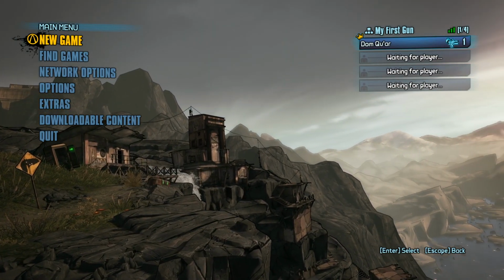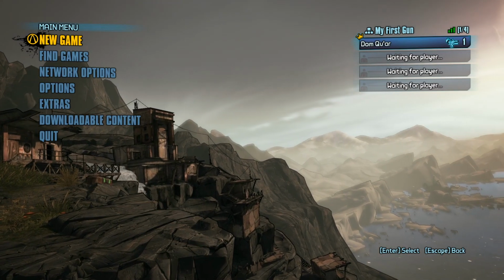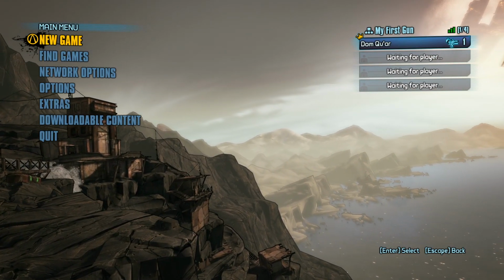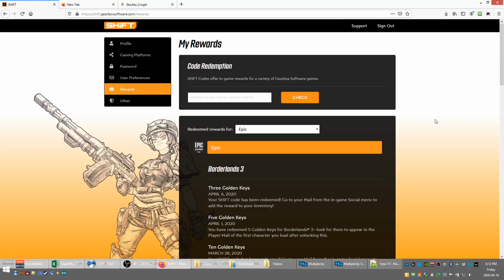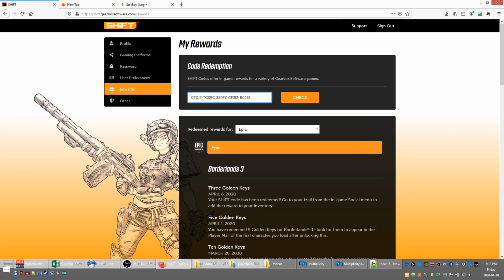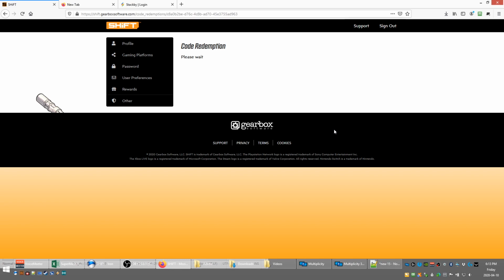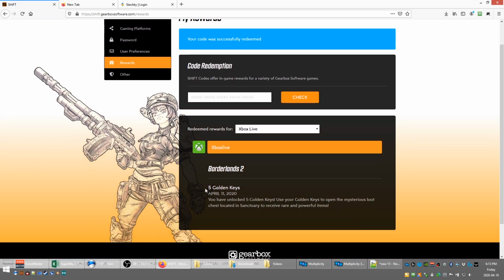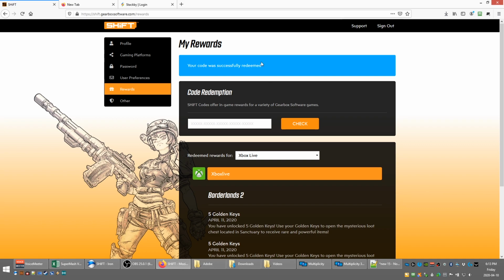10 Golden Keys Shift Codes - Borderlands 2 - BL2 - Expires April 20, 2020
Claim your Shift Codes for Borderlands 2 to get 10 Golden Keys using both codes below.  Each of them is worth five golden keys.  Today I've done a sample video for you on how to redeem the code on the Gearbox site, but you can also redeem the keys inside the game.

W3533-XW9ZZ-H3KZK-9BKTT-WW3WX  - 5 Golden Keys for Playstation
KBW3J-ZKSZH-9J5HC-HB53B-SRCFT  - 5 Golden Keys for Playstation

KJKBT-KCBJC-FXT65-TTTT3-W3XSR  - 5 Golden Keys on Steam
53WT3-X5T35-R6TX5-333JJ-ZCRTZ  - 5 Golden Keys on Steam

CTCJ3-TCK9C-ZS6FZ-CF3J3-B665J  - 5 Golden Keys on Xbox
5353T-CC5ZW-99RRS-5FBTT-9SFT3  - 5 Golden Keys on Xbox

These codes expire April 20th, 2020

You can redeem the codes at the Gearbox Software Shift Code Rewards site here: